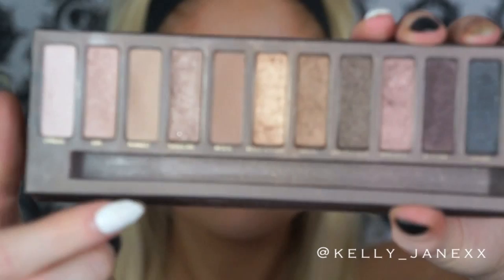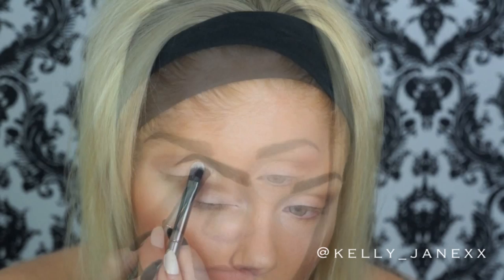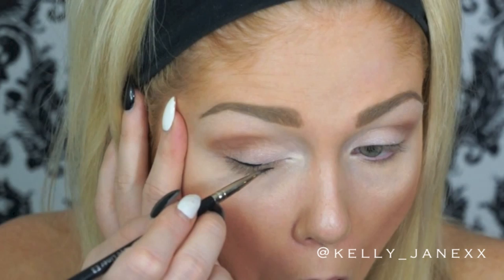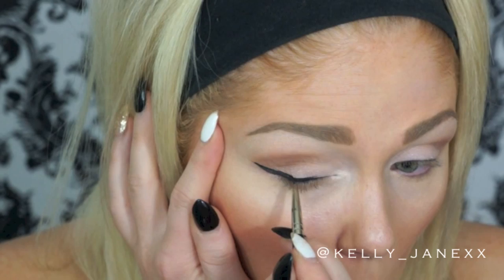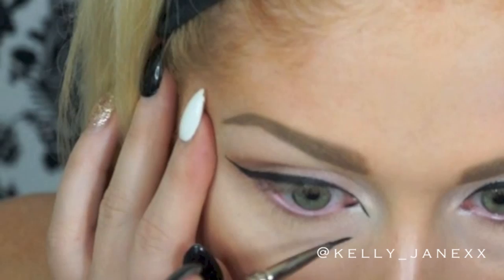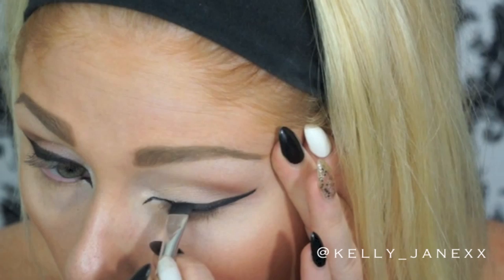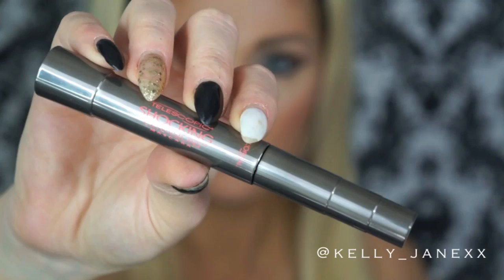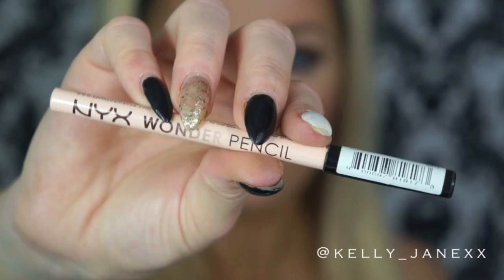Dark Dramatic Cat Eye Tutorial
Hi loves! This is a makeup tutorial on a look I found on Pinterest.  It is a dark dramatic cat smokey eye!

Products Used:
Urban Decay Eyeshadow in Buff
Makeup Geek Ice Queen eyeshadow
Matte Black from Naked Basics Palette
Morphe black gel liner
Milani liquid eye eyeliner
Loreal Telescopic Shocking Extensions Mascara
NYX Wonder Pencil
Gerard Cosmetics Lipstick in Nude
LA Girl Melted Lip Paint in Whisper

-xox Kelly